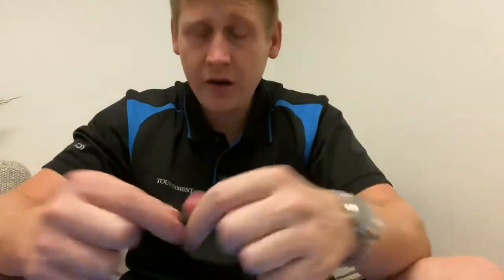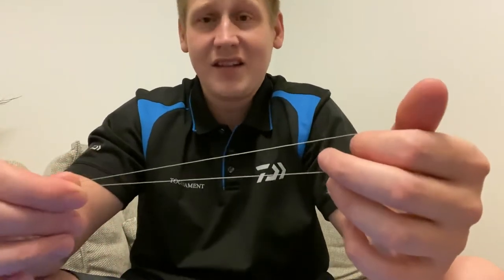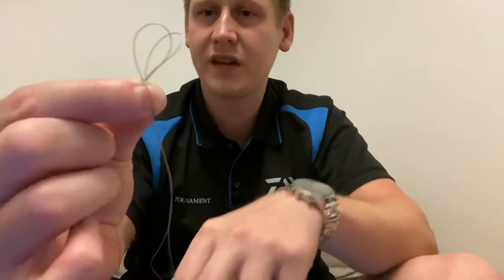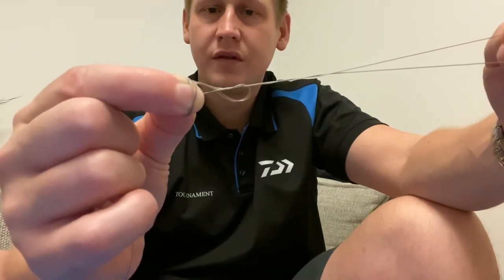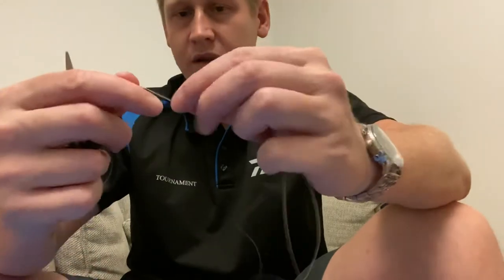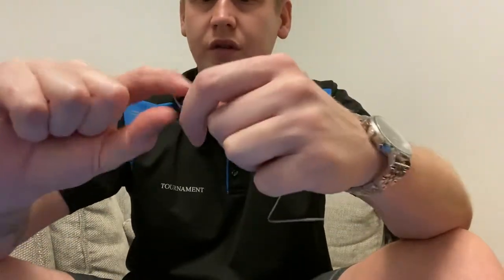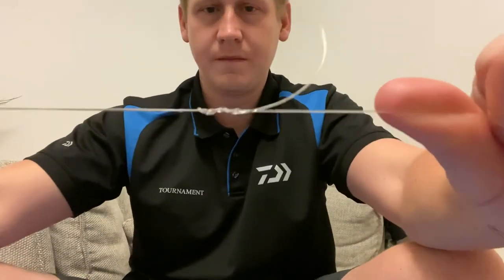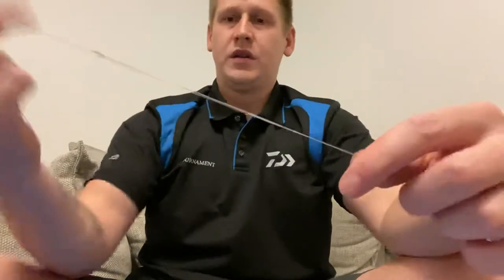How to tie the spider hitch shock leader knot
A simple explanation of how to tie the spider hitch shock leader knot.

Just like the Bimini twist, this knot will give you the added strength of the doubled over loop created.

When tied correctly this is a fantastic, solid knot and can be tied in next to no time when you get the hang over it.